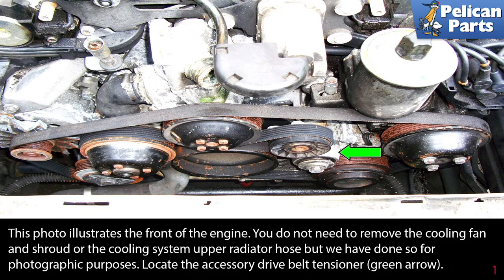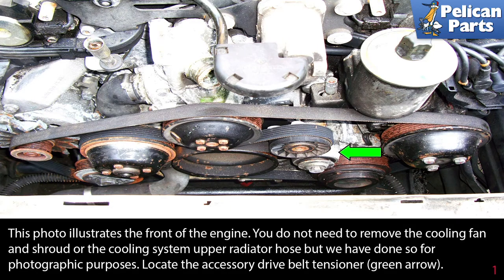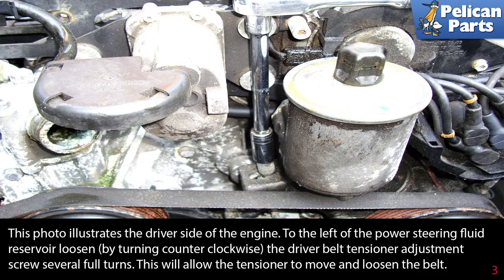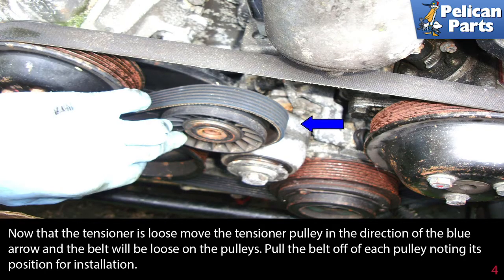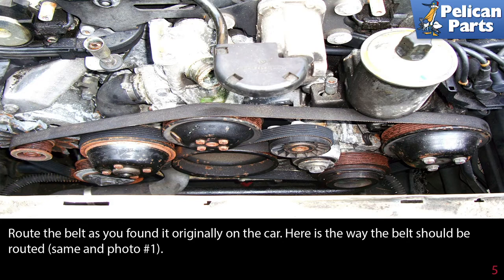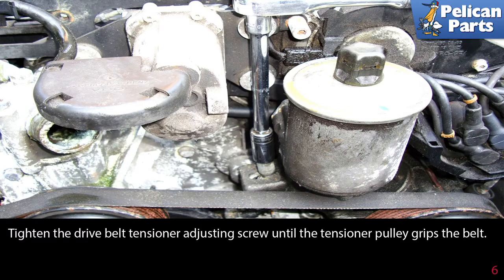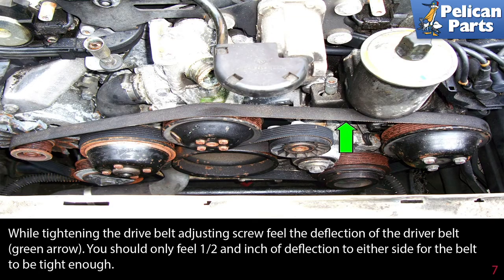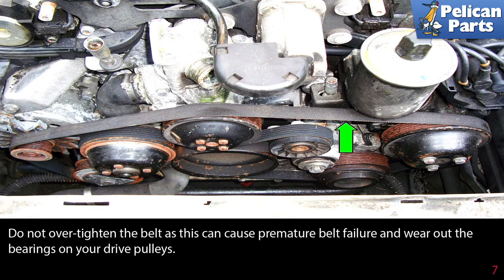Mercedes-Benz R129 SL-Class Drive Belt Replacement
Your car is not just a drivetrain and a chassis. It has many other systems that need power, both mechanical and electrical. Engineers use the mechanical power generated by the engine to supply mechanical power to your water pump (which keeps the engine cool), your alternator (to provide electrical power to the car and charge the battery) and the power steering pump to help with turning the steering wheel. If you have air conditioning you will also have to drive an AC compressor. This is the job of the accessory drive belt. This belt transmits the mechanical turning of the engine crankshaft and transfers it to the other accessories. If a belt is loose it may start to squeal when you start the car or accelerate. A belt can get old and dry. It can develop cracks. These cracks can lead to the belt breaking. Mercedes Benz uses a single serpentine belt to drive all of its accessories. If this single belt breaks you should shut off your engine since the water pump will not work. Since the alternator will no longer charge the battery the engine will eventually die when the battery runs out of power. In this tech article we will go over the steps to replace your accessory drive belt.

You do not have to remove the cooling fan and shroud but it does give you more room to work and makes it easier to route the new belt on the pulleys. See our tech article on removing the cooling fan.

Tab: $100
Tools: 13mm, 19mm socket with ratchet and extensions
Applicable Models:
Mercedes-Benz 500SL (1990-93)
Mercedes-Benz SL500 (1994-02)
Parts Required: Accessory drive belt
Hot Tip: You do not have to remove the cooling fan and shroud but it does give you more room to work.
Performance Gain: Eliminate squeaking belt and prevent breakdown from breakage
Complementary Modification: Change cooling fan clutch while you are servicing the drive belt